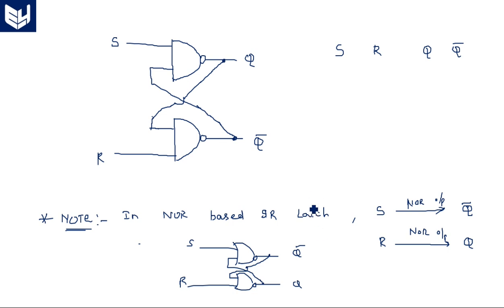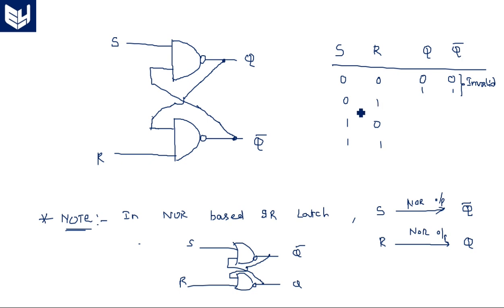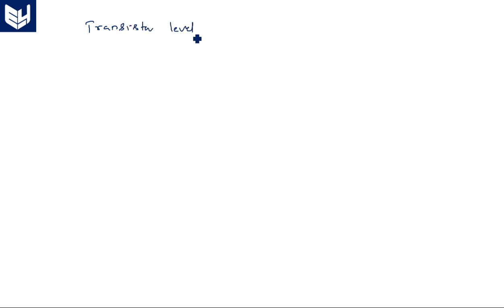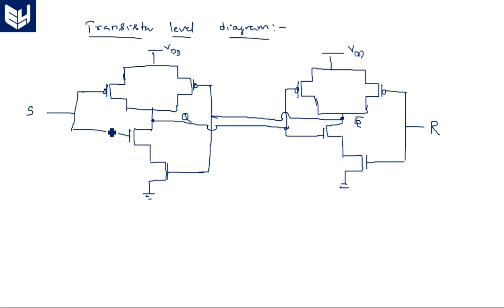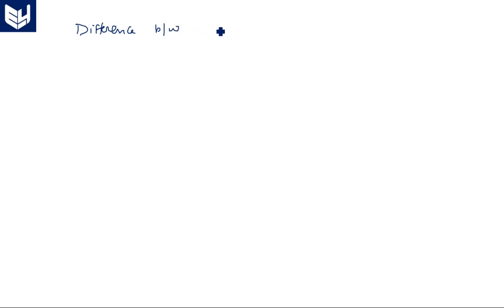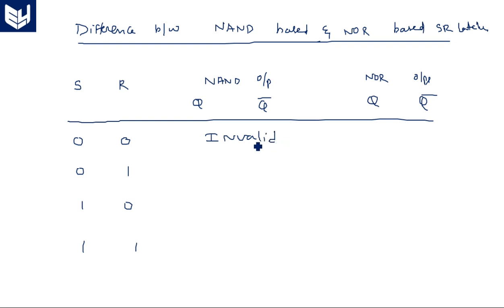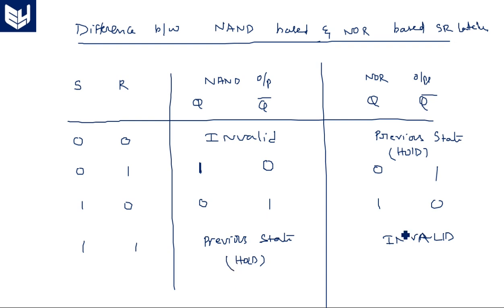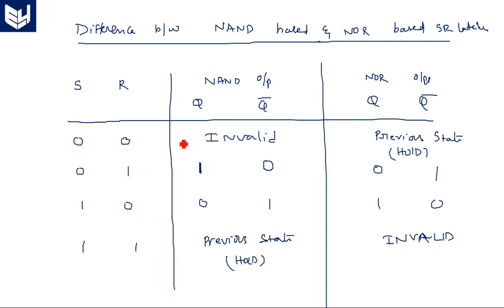SR Latch using NAND gates | Digital Systems Design | Lec-124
SR Latch using NAND gates
transistor level circuit